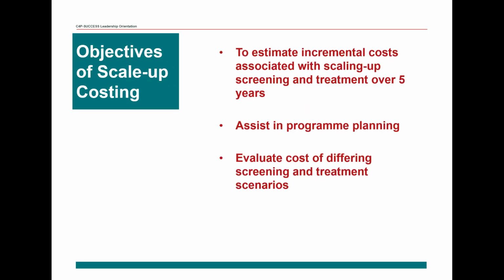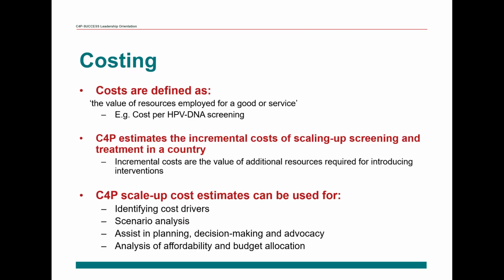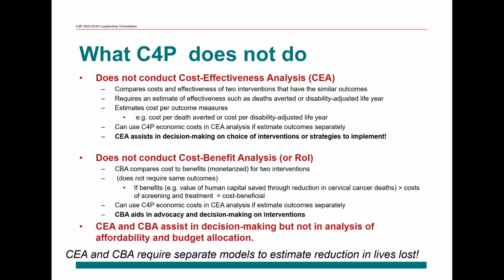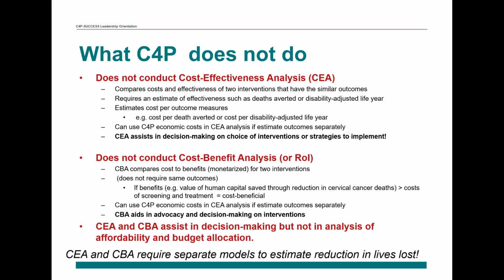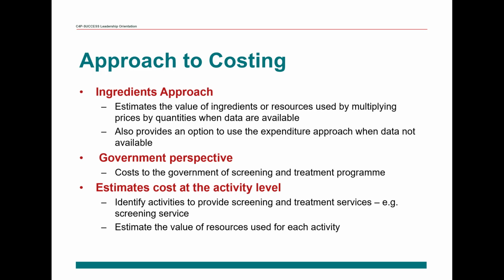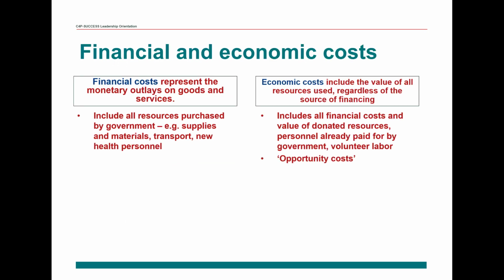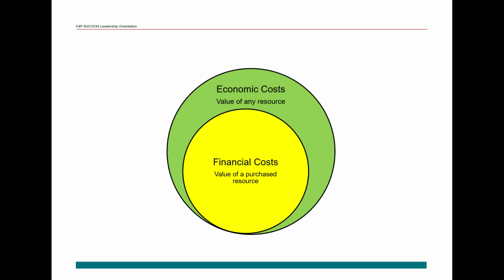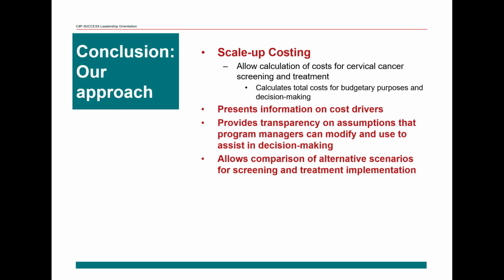Scale-up_Costing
How the C4P Tool uses health economics for scale-up costing.